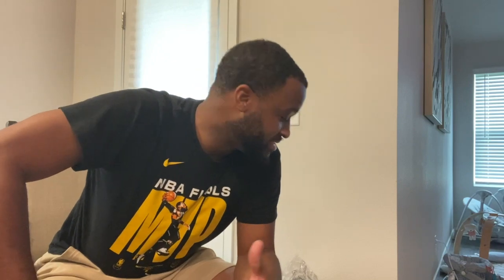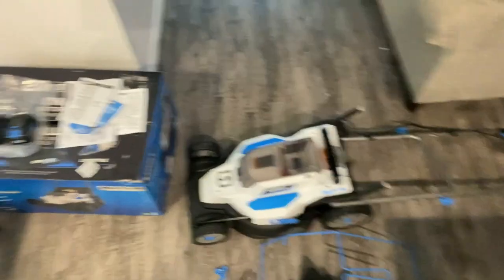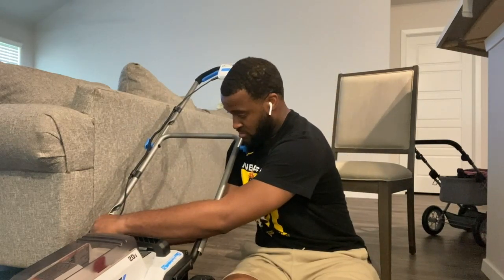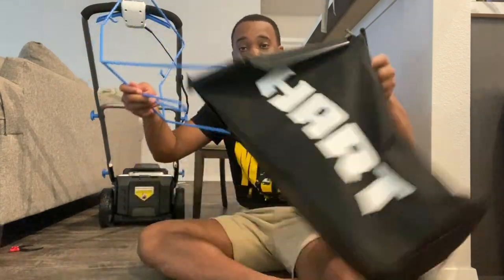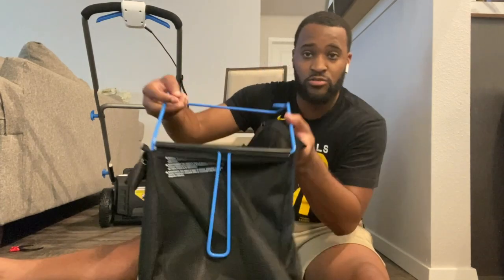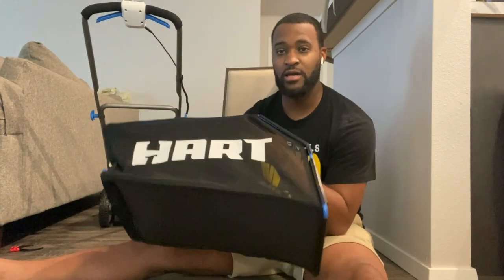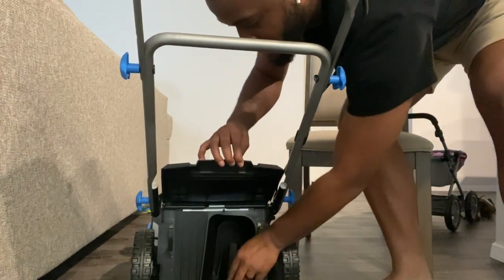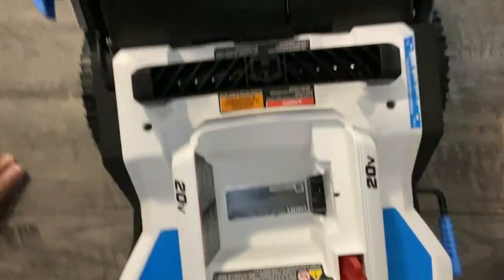How to put together your 20V HART Lawn Mower: Grass bag assembly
I have seen a couple of videos out there about the 20V lawn mowers, but none showed the grass bag process of putting that iron piece with it. So, I decided to make a video on how to assemble the HART lawn mower and grass bag. I had some trouble with the grass bag part myself and when I learned how to do it, I wanted to share it with you guys.